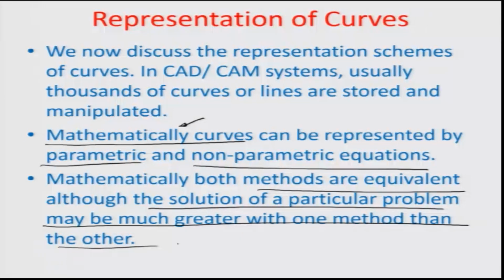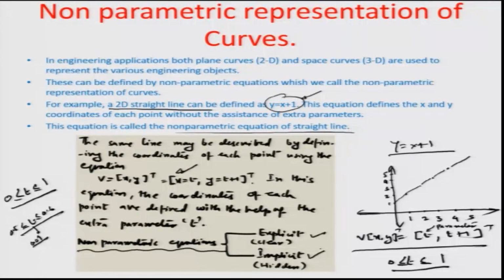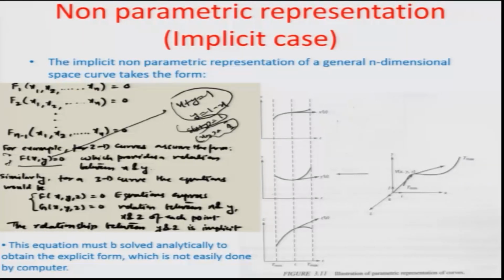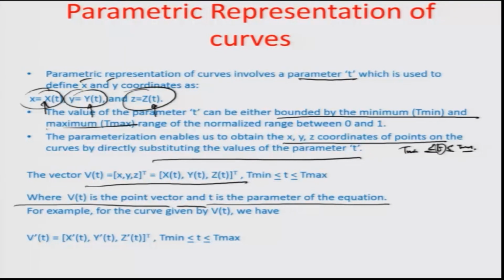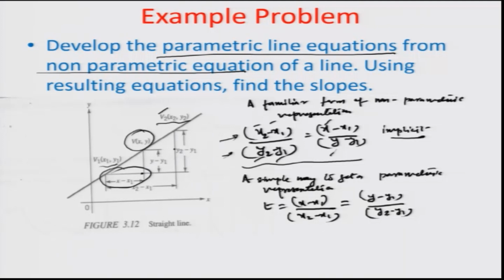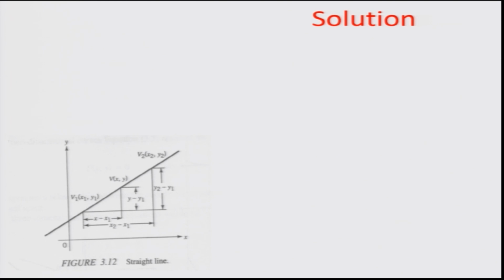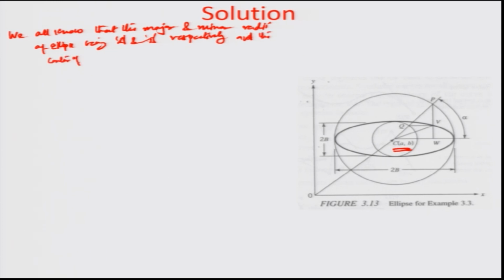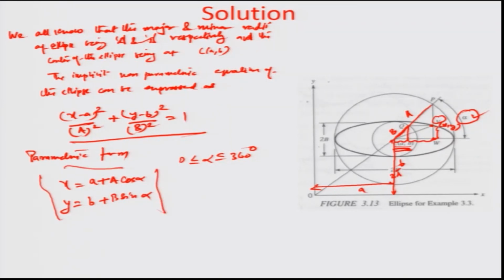noc18-me69 Lecture 06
This lecture module covers the following topics: movement of geometries through functional curves, representation of curves, non parametric  representation of curves, example problem